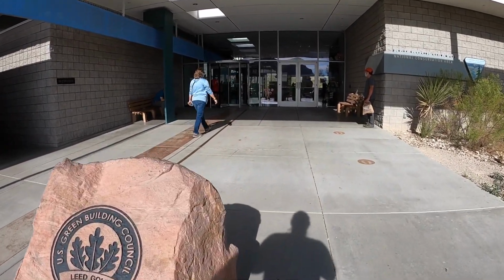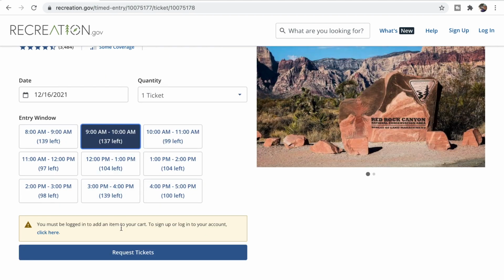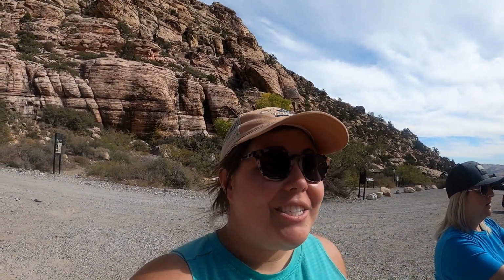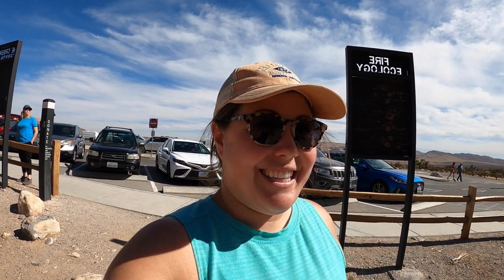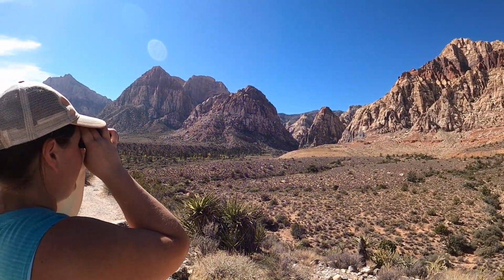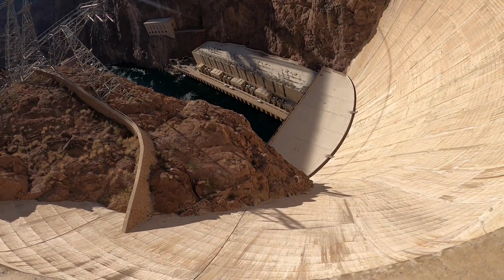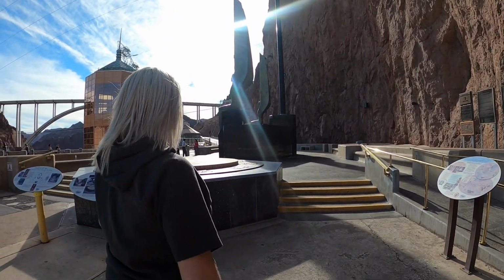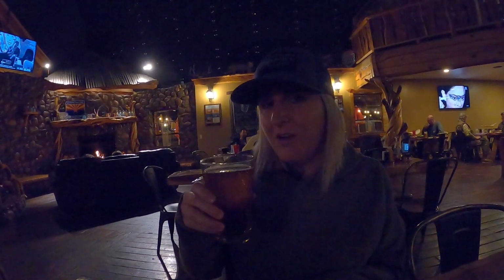WILD LAS VEGAS- Hiking Red Rock National Conservation Area and the Hoover Dam!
Ever wonder how wild Las Vegas can get? Well we get outside of the strip and head to Red Rock National Scenic Drive and the Hoover Dam!

Courtney joined me for this stretch of the trip and we explored Las Vegas before heading off to the Grand Canyon.

Along the way we explore Red Rock National Conservation Area with my America the Beautiful pass and then stop at the Hoover Dam on the way out of town. This was my first stop at the Hoover Dam and I am happy we had time to see it!

We also ticked off some miles on Rout 66 before stopping in Williams Arizona. Up next- the Grand Canyon!

I use the Native Lands website and App to learn the history of people native to the areas that are now national parks. This is a great place to learn more about the people of America and this history of where you live.

Hiking Must Haves:
Bug Spray for you
Bug Spray for your equipment
Water Filter
Hydro Pack

Van Favorites:
Solar Pannel
Laundry Soap
Dish Soap
Magnetic Hooks
Smoke Alarm
Carbon Monoxide Alarm
Water Hose

Plumbing Links:
HepvO Trap
Whale Babyfoot Pump
Blue Tank
Clear Tank

Sony a6100
Rode Microphone
Variable ND Filter
Joby Tripod

My goal for 2021 is to visit every National Park in the United States. I'm starting by converting a cargo van into a place to live on the road. Follow along as I take on vanlife and raod trip across the US.

In early 2020 I quit my job to travel full time. I started a blog as a way to share the story of my journey and aspirations as a solo female traveler. Check it out at lauraonthemove.com

Exploring National Parks, Hiking, Adventure, Adventure Hiking, Get outside, exploring the US, US Road Trip, United States National Parks, United States Road Trip, Solo Female Adventure, Solo Female Hike, Solo Female Van Life, Solo Hiking, Backpacking, Backpacking Across the United States, Hiking National Parks

Help keep me on the road!